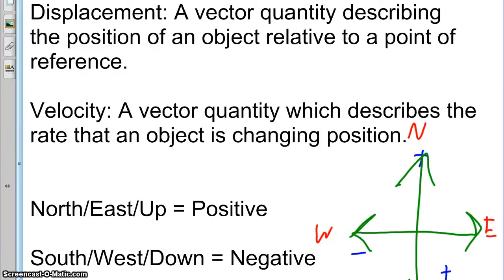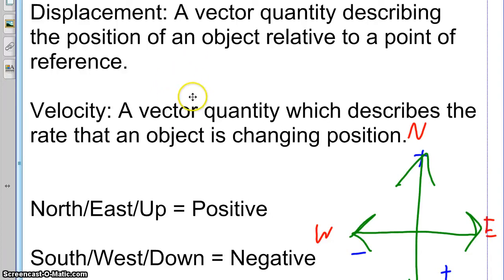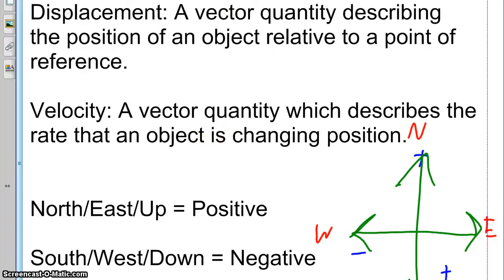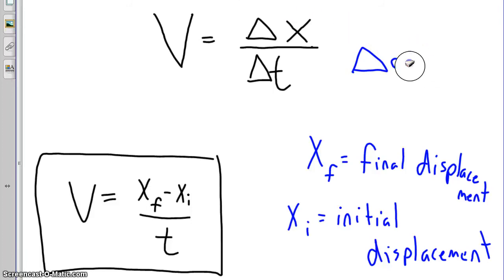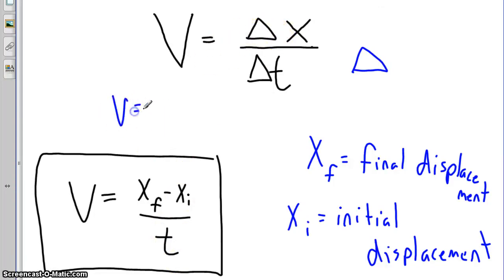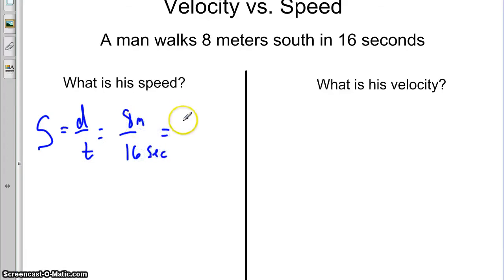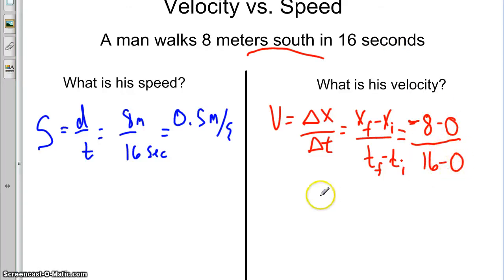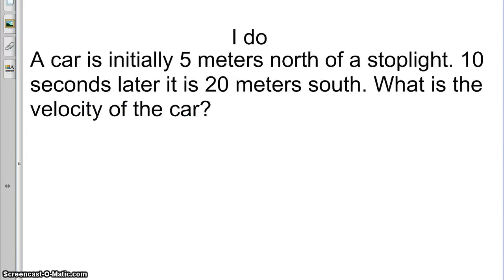Introduction to Displacement and Velocity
A introduction to the vector quantities of displacement and velocity. Also a brief comparison of velocity and speed.